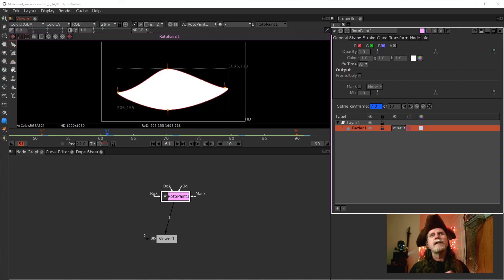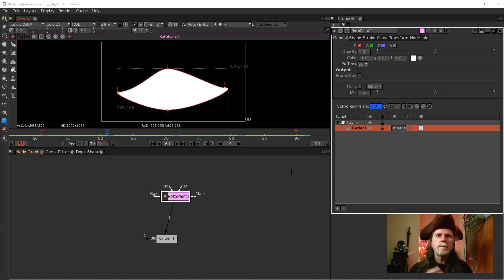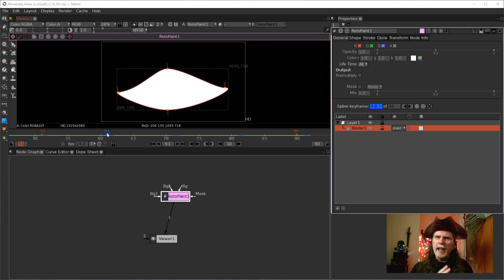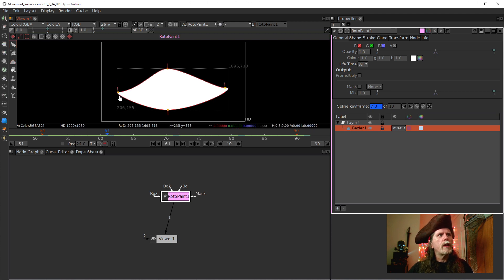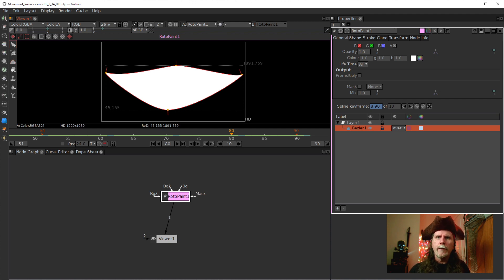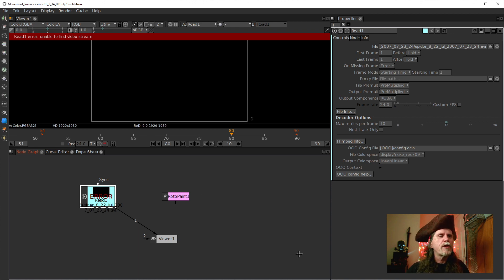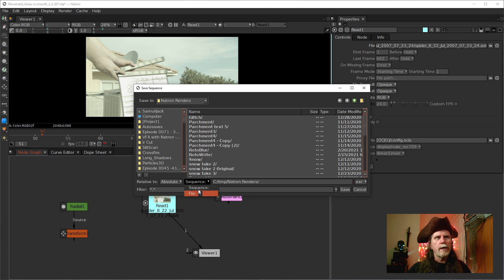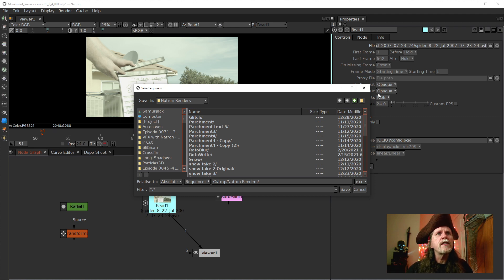VFX with Natron - E0079 - A look at the NEW Natron 2.4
In this episode we are going to look at some of the changes and new features of Natron 2.4. The main points are going to be smooth interpolation for Roto curve animation, some slight UI changes to the interface, and the update to FFmpeg 4 which includes Cineform RAW.

There are currently no project files currently associated with this video.

Live stream from April 24, 2021

With:Pirate Bill